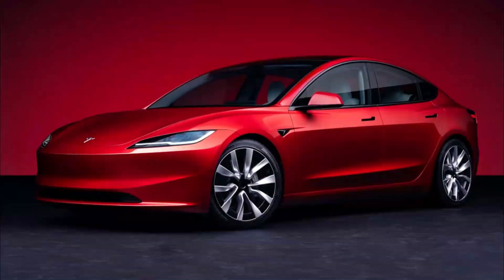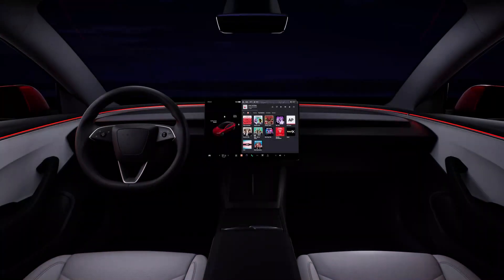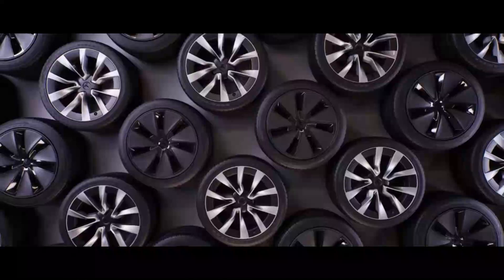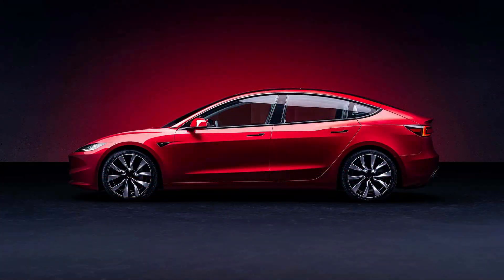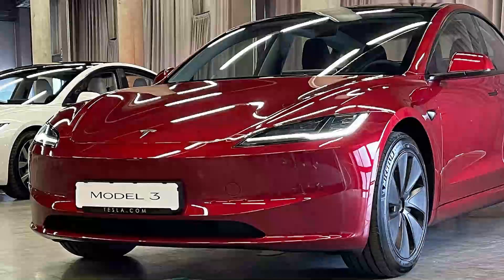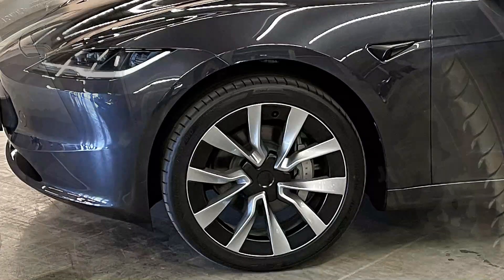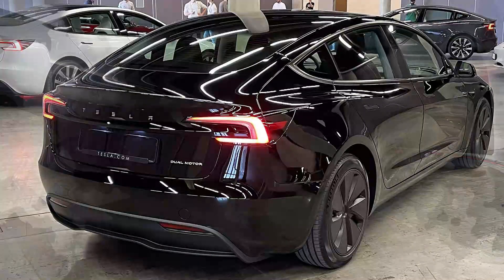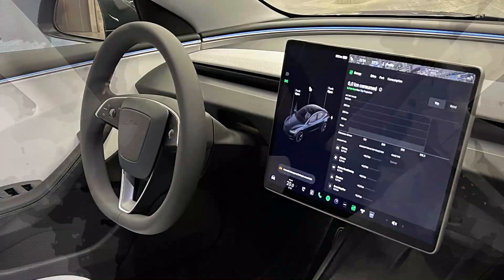The Tesla Model 3 Long Range RWD promises a range of 702 km.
Discover the new Tesla Model 3 Long Range RWD, which offers an impressive range of 702 km on a single charge, making it the most efficient rear-wheel-drive electric vehicle in Europe. With a 60 kWh battery and a consumption rate of just 12.5 kWh/100 km, this Model 3 variant is perfect for those who want to maximize their driving range while enjoying Tesla's cutting-edge technology. Watch our video to learn more about its features, performance, and pricing, including options like paint colors, wheel sizes, and autonomous driving capabilities.